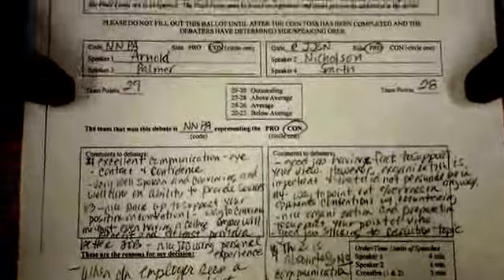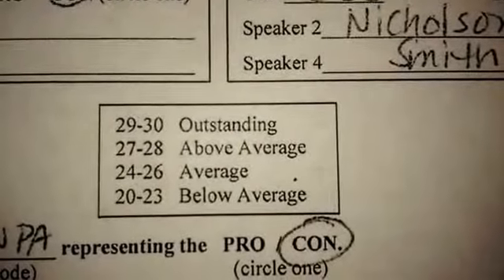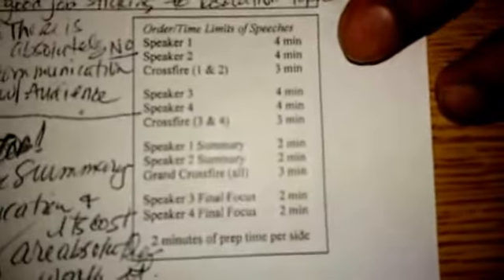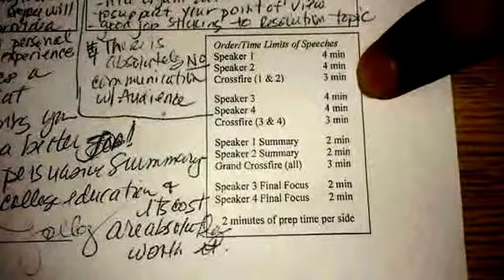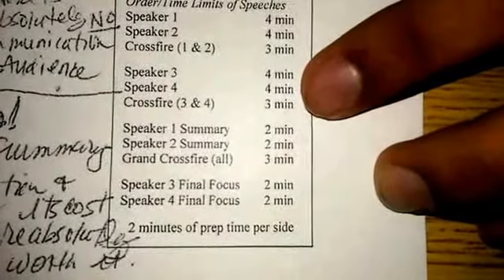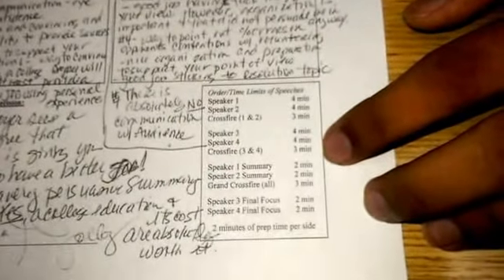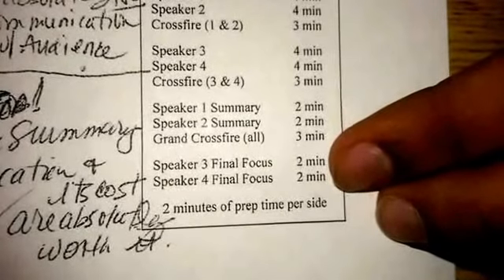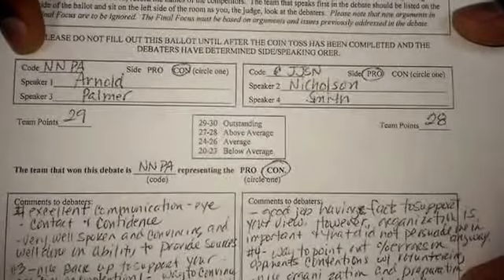Public Forum Judging - Instructional Video